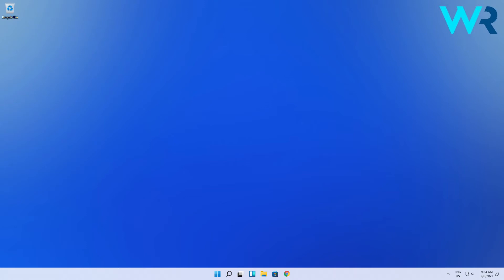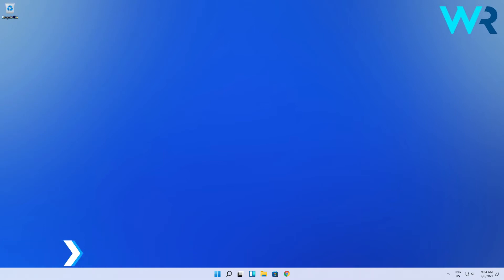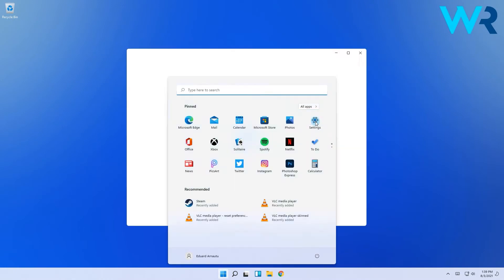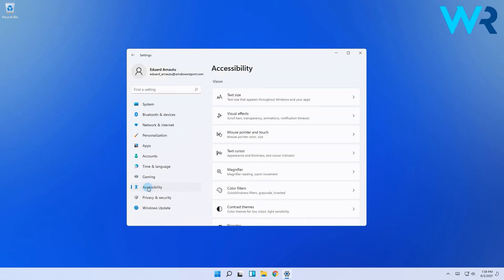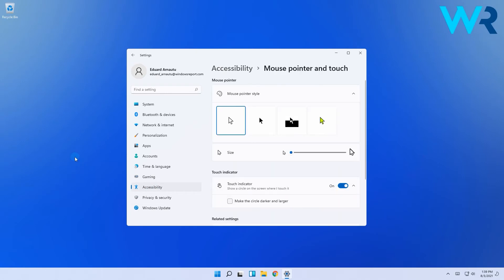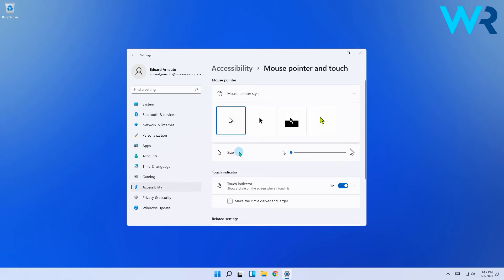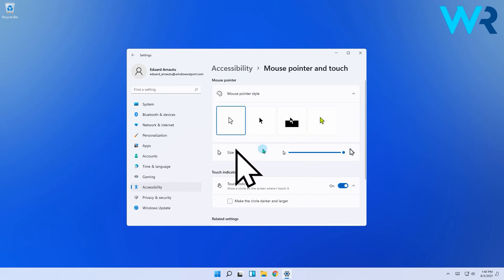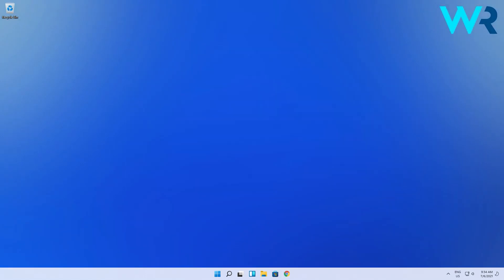How to change the Windows 11 mouse cursor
| ⚙️Try Fortect to fix and optimize your PC like a Pro

Wanna know how to change the Windows 11 mouse cursor?

0:00 - Intro
0:09 - How to change the Windows 11 mouse cursor